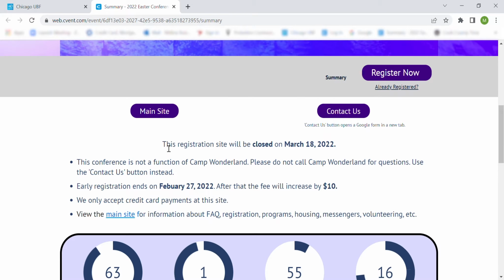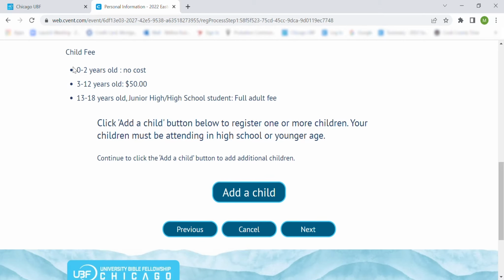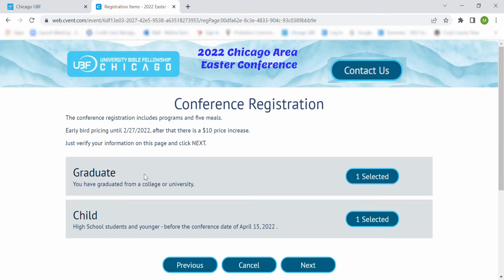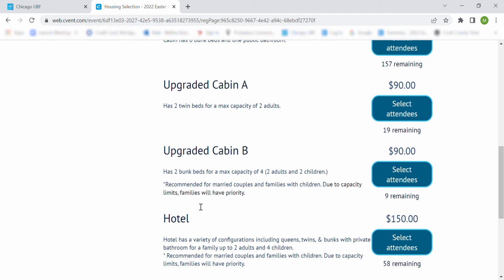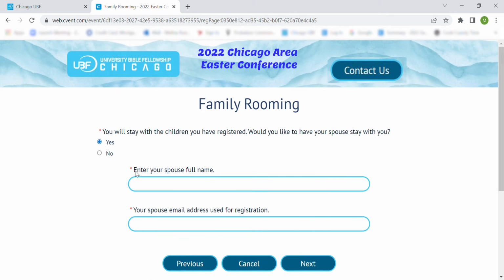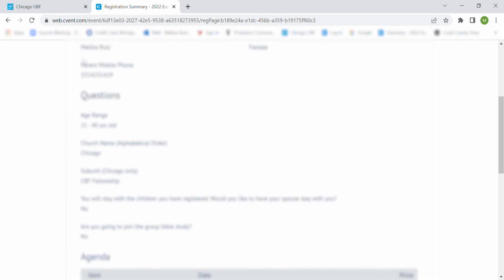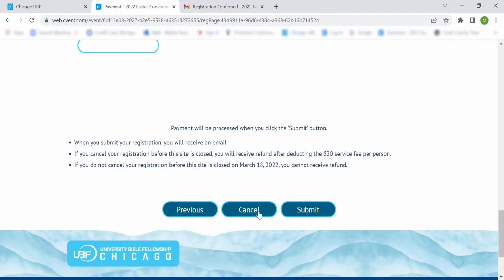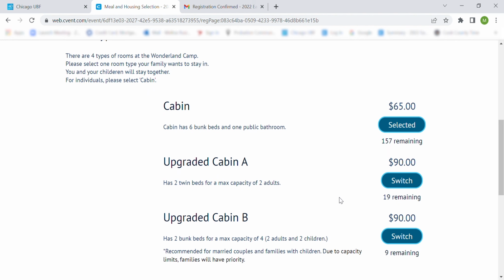How to Register - Adult with Children Registration for 2022 Easter Conference (4/15-17)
Chicago UBF (University Bible Fellowship)